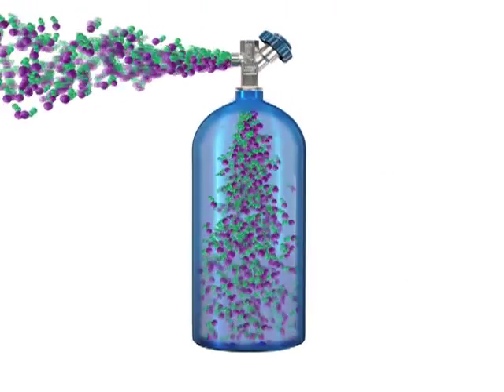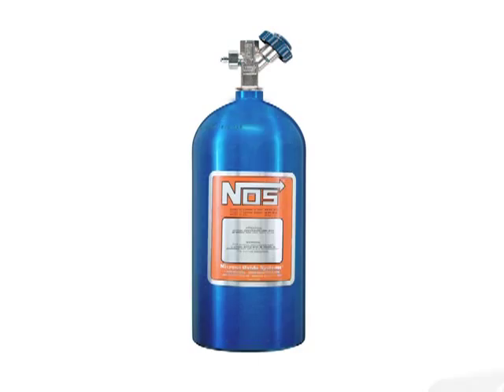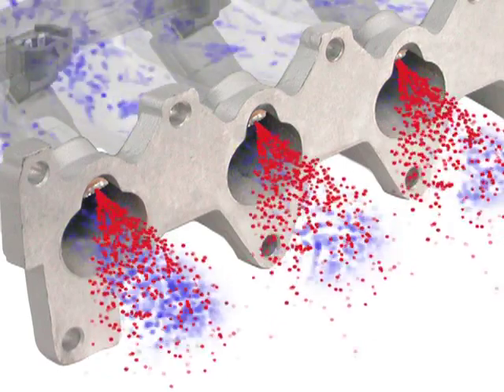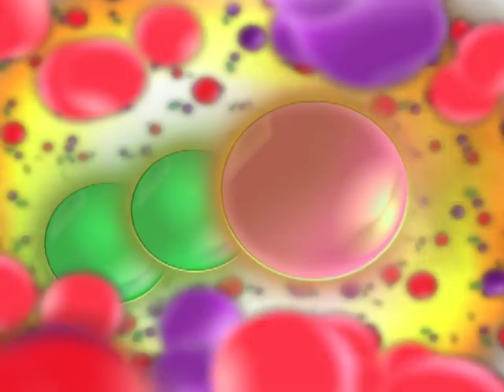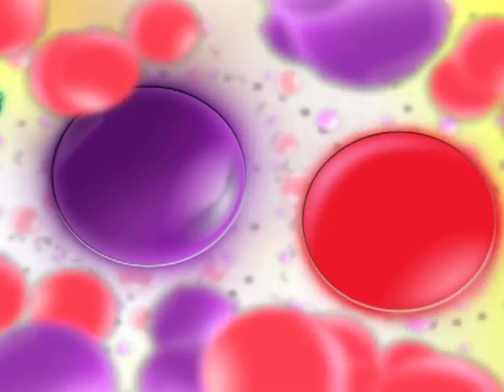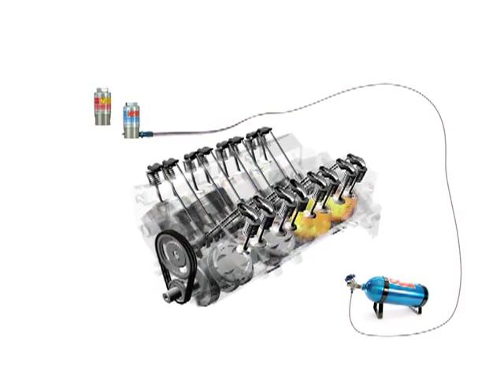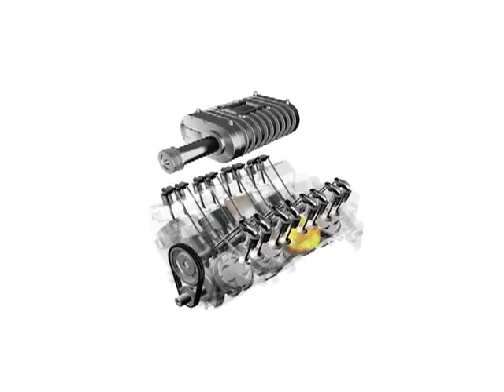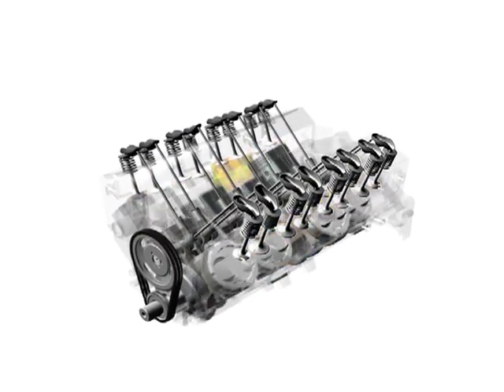What Is Nitrous Oxide and How It Works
Learn how nitrous oxide is created and how the non-flammable gas interacts with fuel to foster greater combustion. This video also shows you the path nitrous oxide takes through your engine and demonstrates how performance is increased.